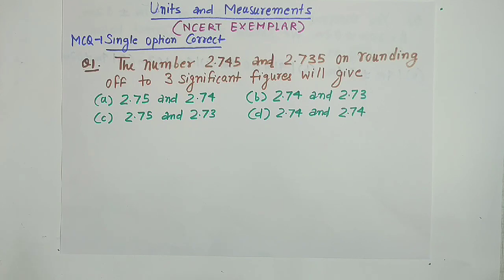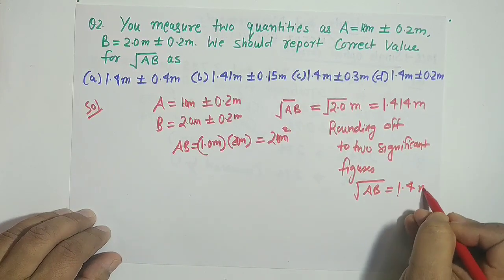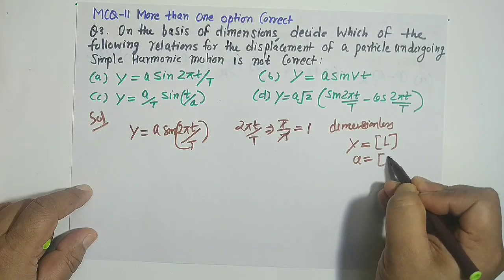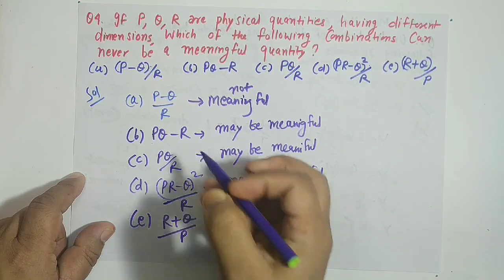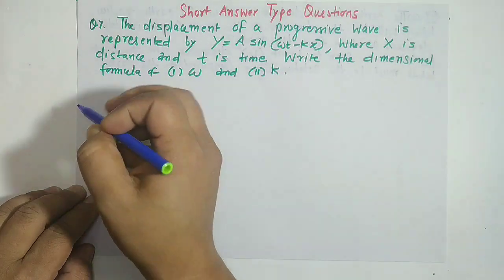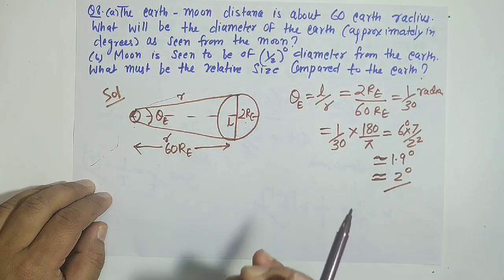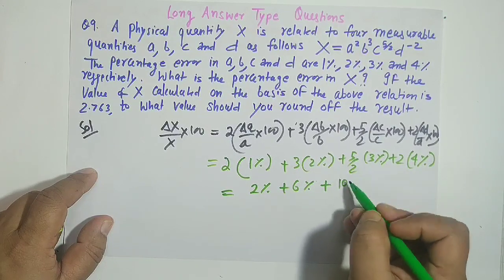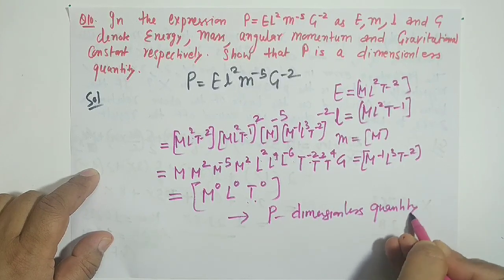Units and Measurements- Exemplar Problems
This Video is about some Exemplar Problems of Units and Measurement.
In Exemplar Problems Significant Figures and Dimensions are discussed.
Errors in Measurements are also explained through problems.